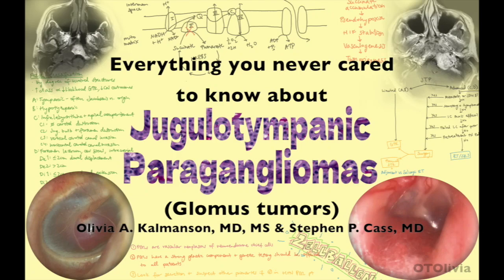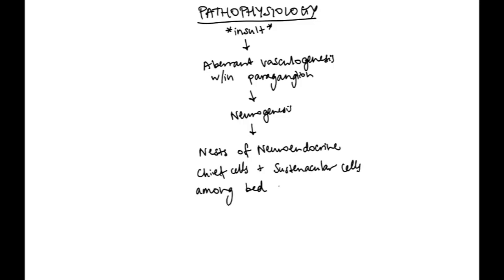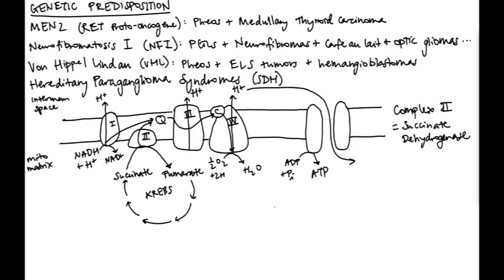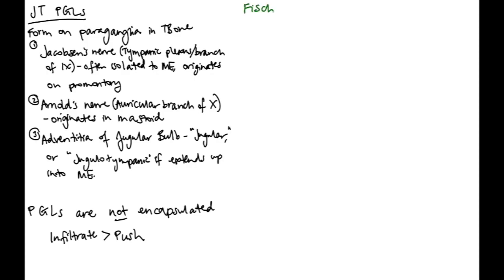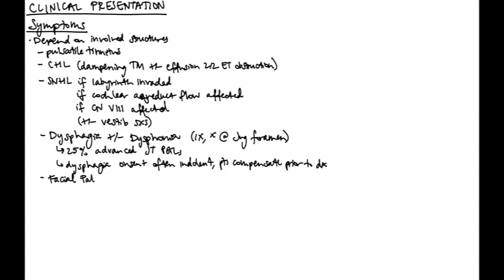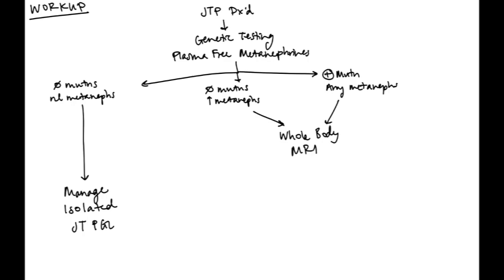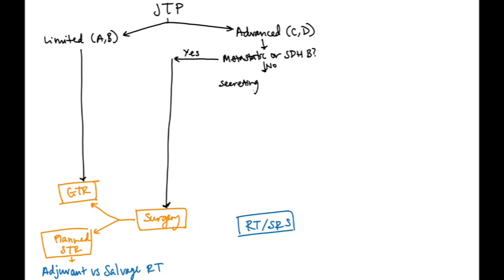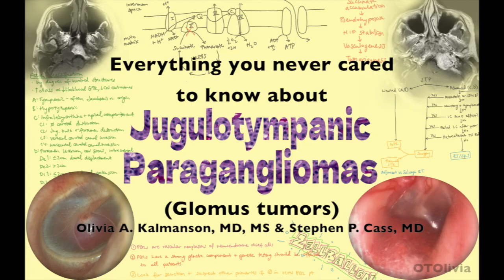Jugulotympanic Paragangliomas (Glomus Tumors)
Everything you never cared to know about Jugulotympanic Paragangliomas (glomus tumors) in under 20min! Special thanks to Dr. Cass at the University of Colorado for doing a deep-dive on all things PGL with me. :)

From pathophysiology to management plans, this video covers everything about jugulotympanic paragangliomas. The best part is the freely available reference notes found

(Sorry in advance for my voice, I recorded this video while quarantining with COVID)